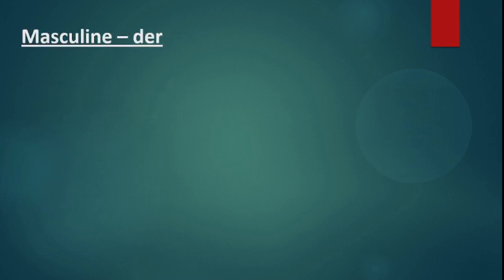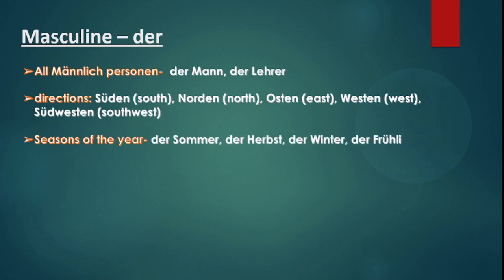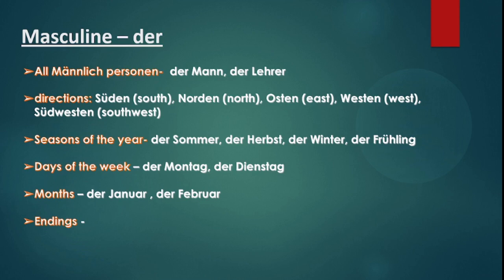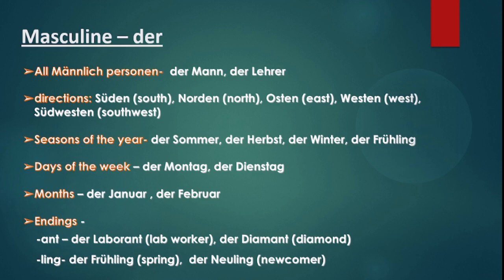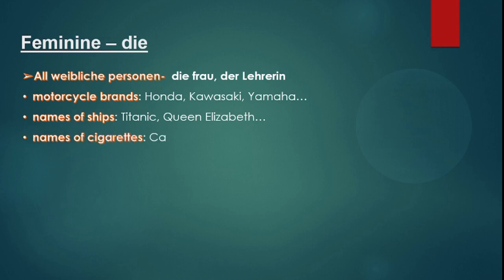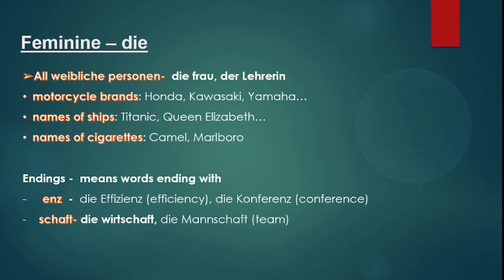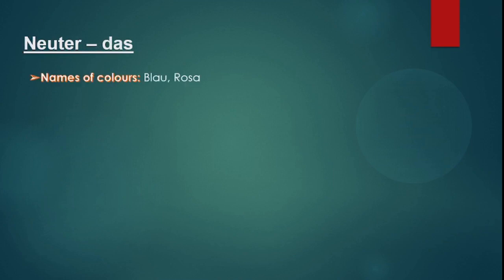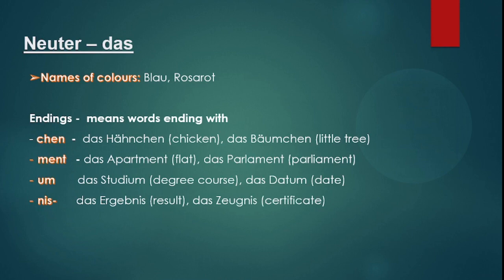German articles I German Language I Lingua German I shorts l Der Die Das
Lingua German includes all the basics you need.

This lesson easy and effective way to remember articles

for better results, please watch the video twice and practice.